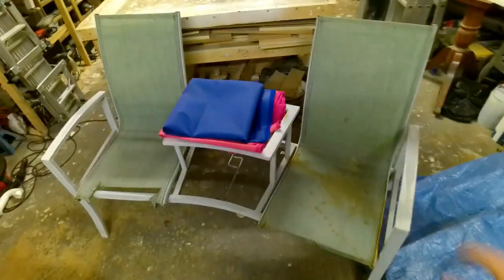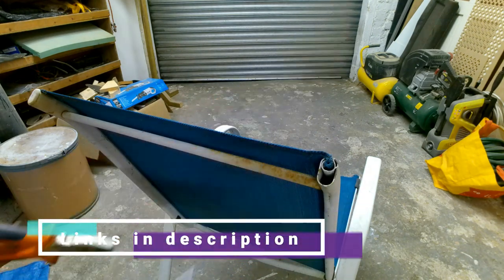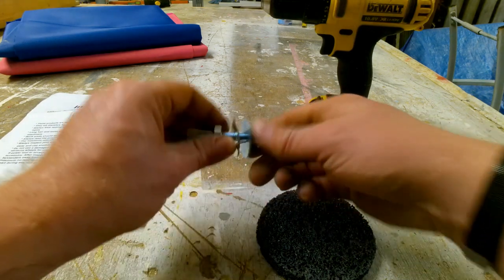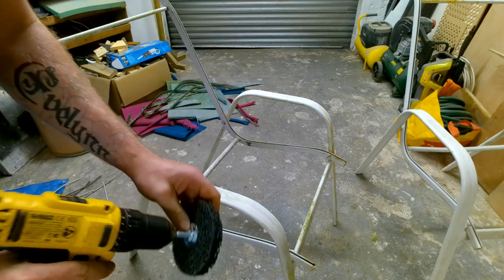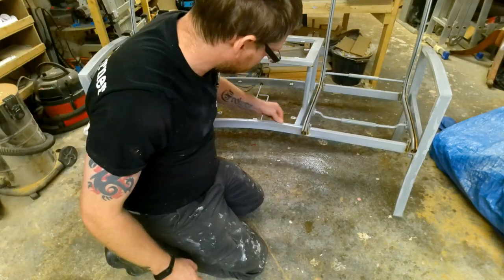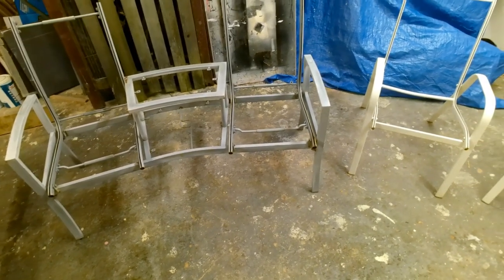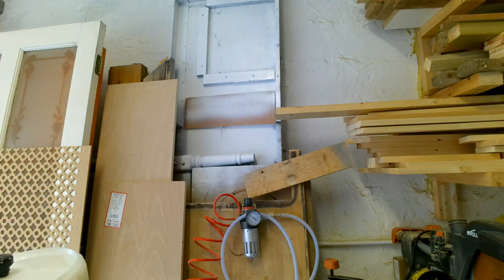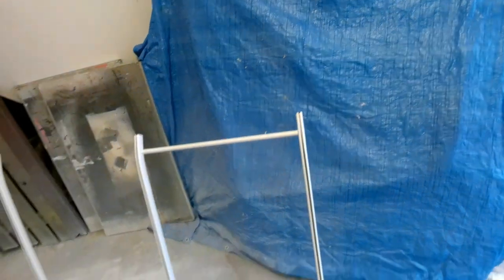Workshop Wednesday : Restoring garden chairs part 1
This week on workshop Wednesday, I restore some old garden chairs that were found dumped.

I used Zinsser All Coat external satin sprayed through a HVLP gun to achieve an amazingly smooth finish.

Artist : Roral Ceef